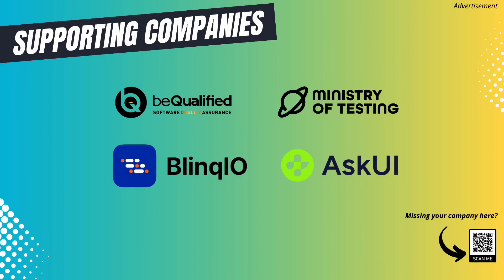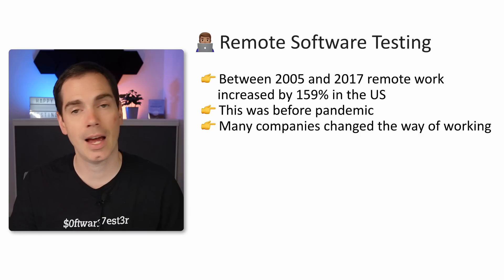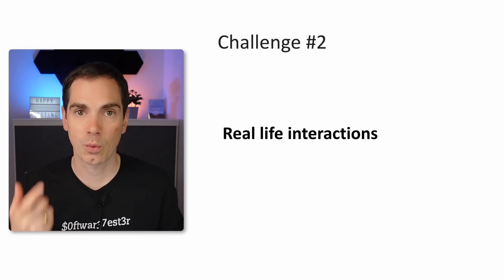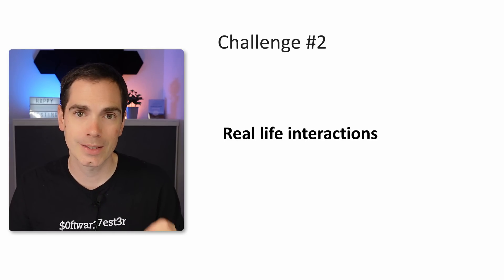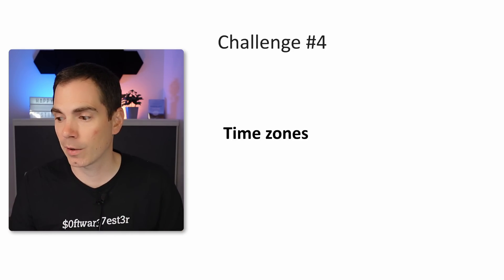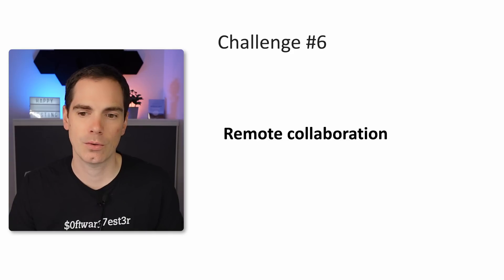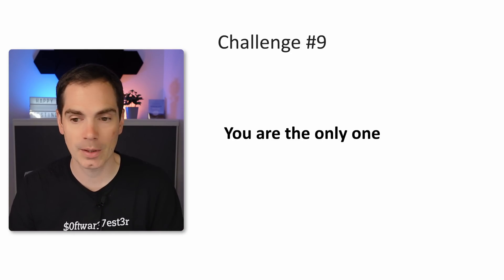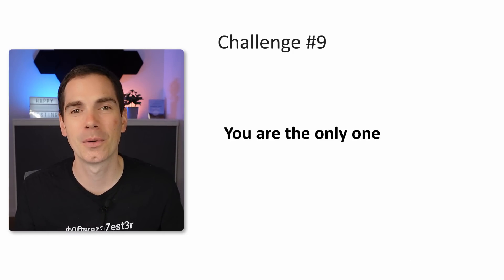Remote Working Software Testing Challenges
In today's video, I am going to talk about remote software testing and the challenges coming with it. Working remotely has many benefits, but comes also with lots of challenges to overcome to work efficiently with the development team. In this video, I am talking about the challenges and how to overcome them.

👉 QAlity Plus Cloud (annual billing): QPTMDANIELKNOTT1YEAR
👉 QAlity Plus Cloud (monthly billing): QPTMDANIELKNOTT12

📚 My Book

👨🏽‍💻 Online course